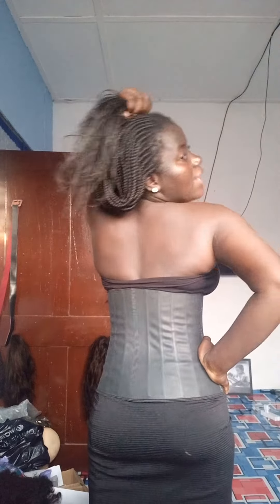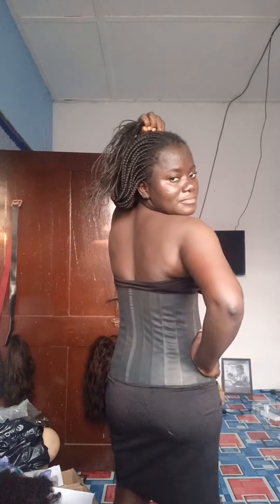How to get a flat Tommy using a waist trainer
contact deebeautyhub on 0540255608 for yours